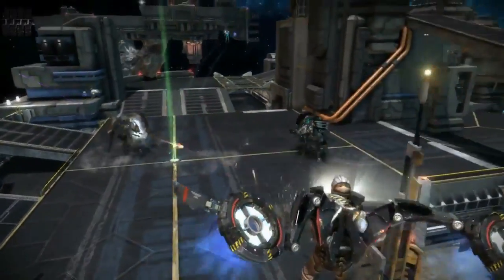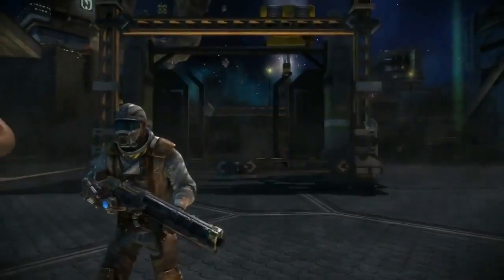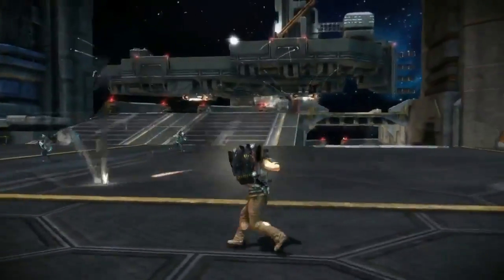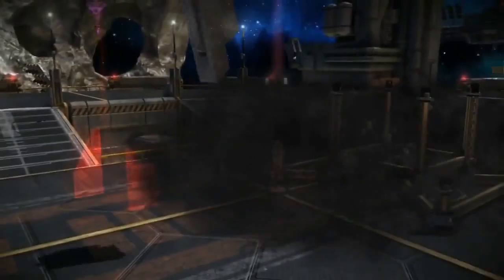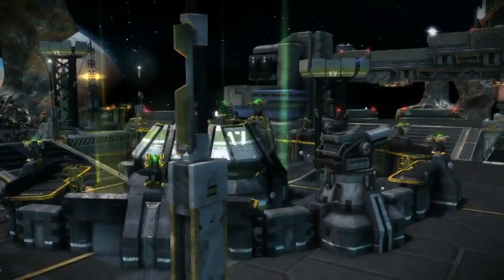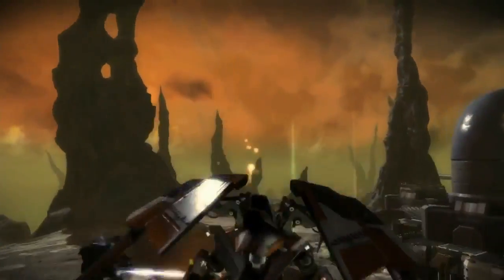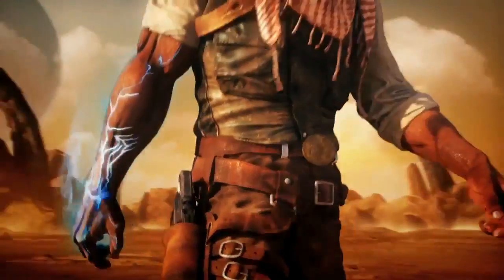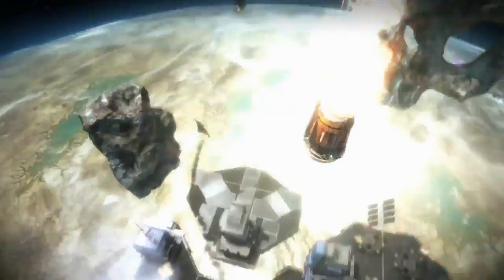Starhawk: Public Beta Trailer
The Starhawk Beta is now open to all PlayStation Network members.